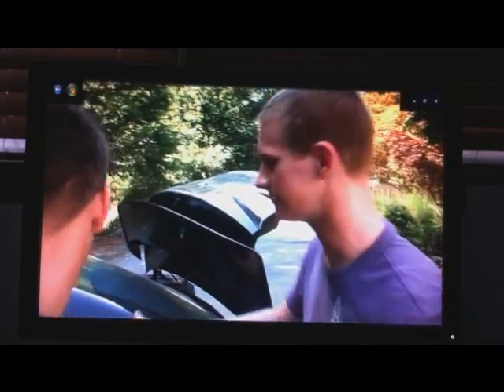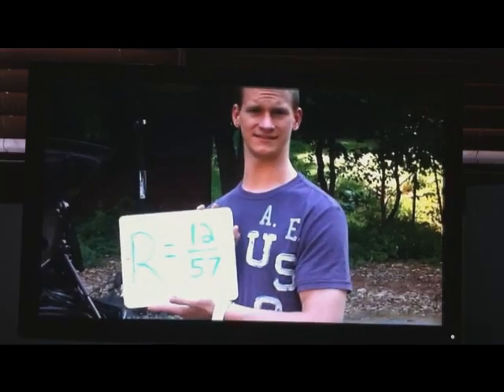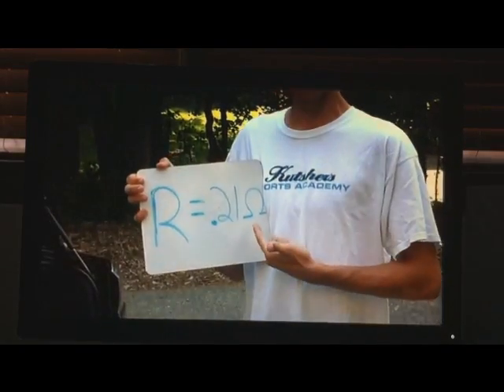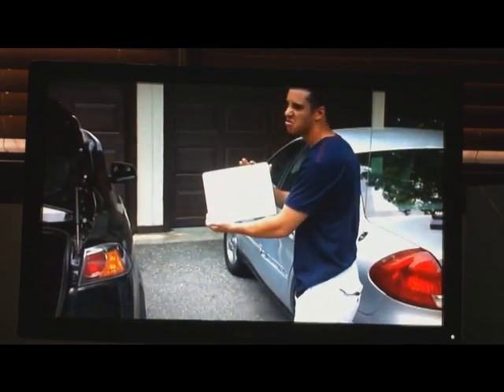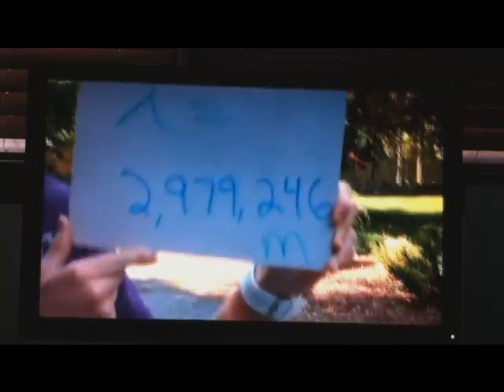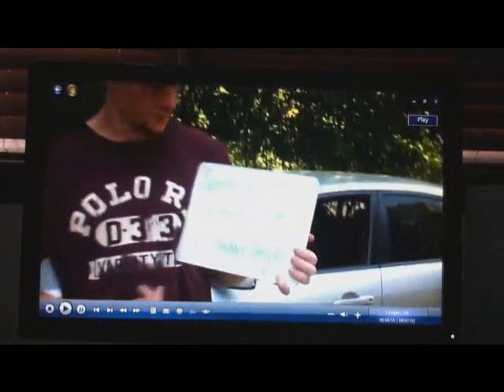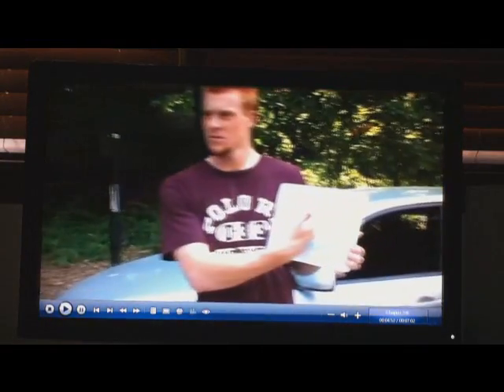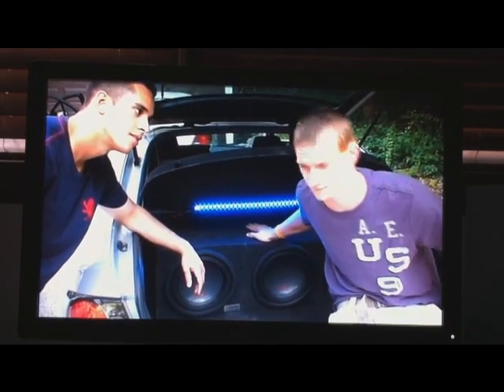Physics Final Movie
Physics Information on Sound